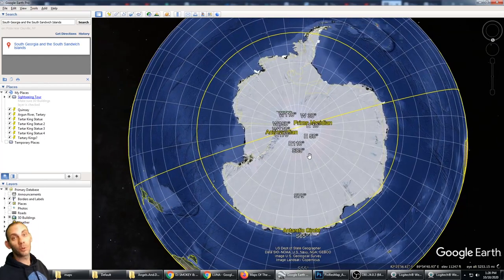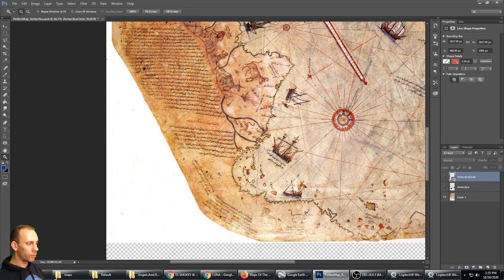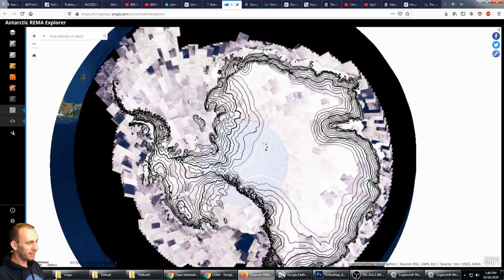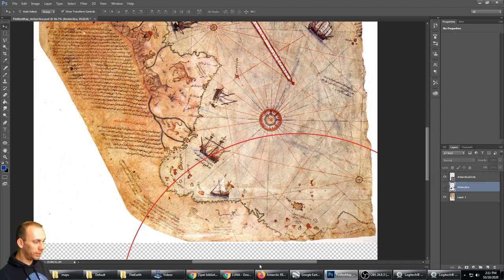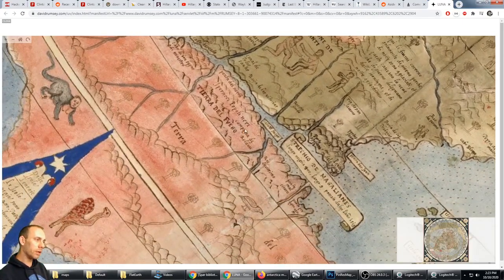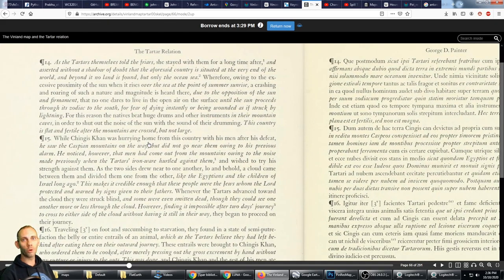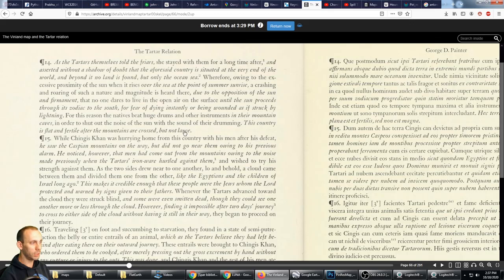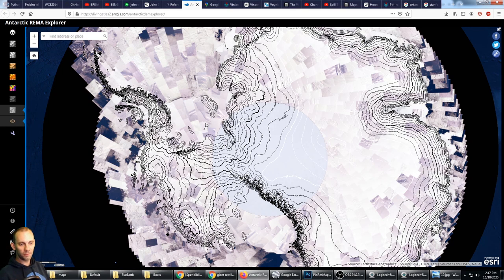|| ANTARTICA || ONCE TROPICAL || A SUN SO LOUD IT COULD KILL || BEFORE THE FLOODS || MUDFLOOD ||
Many ancient civilizations have left behind mysterious artefacts' and structures that continue to fascinate and puzzle modern researchers. From the pyramids of Egypt to the stone circles of Stonehenge, these ancient sites offer a glimpse into the sophisticated cultures and technologies of our ancestors. But despite centuries of study, many of the secrets of these past societies remain unsolved. Some of the most intriguing mysteries include the purpose of the pyramids, the building techniques used to construct Stonehenge, and the disappearance of the ancient Mayan civilization. With ongoing research and new discoveries being made, it is likely that many of these mysteries will eventually be unlocked, but until then, they continue to capture the imagination of people all over the world.

The mysteries of past civilizations have captivated the minds of people for centuries. From the pyramids of Egypt to the lost city of Atlantis, there are countless ancient ruins and artifacts that have yet to be fully understood. These ancient cultures left behind a wealth of knowledge and artifacts that continue to be studied by experts in order to uncover their secrets. Some of the key areas of study include archaeology, anthropology, and history.

The mysteries of past civilizations have long captivated the imagination of people all over the world. From the Pyramids of Egypt to the MachuPicchu in Peru, the architectural and technological advancements of these ancient societies continue to astound researchers and experts alike. Despite the vast amount of knowledge we have gained about these civilizations, there are still many unanswered questions and unsolved mysteries that continue to elude us. Some of the most intriguing include the construction of the Stonehenge in England, the purpose of the NazcaLines in Peru, and the Atlantis civilization.